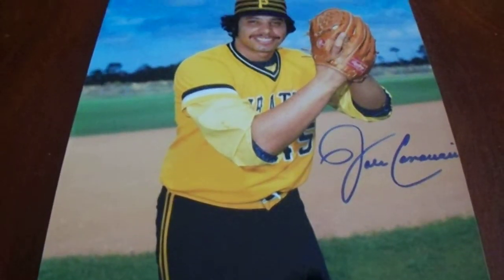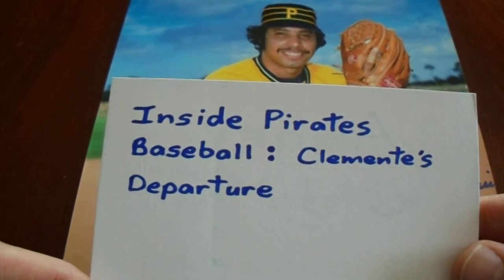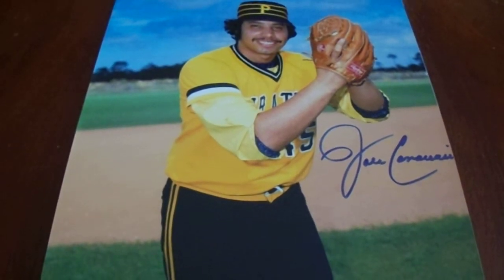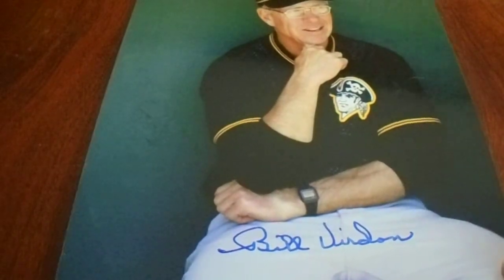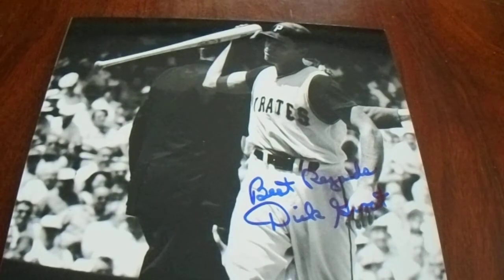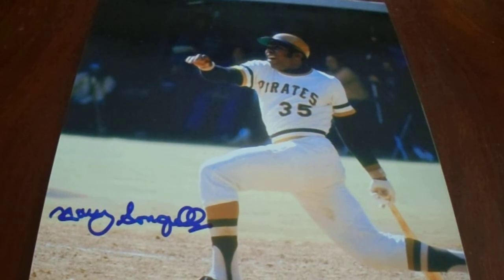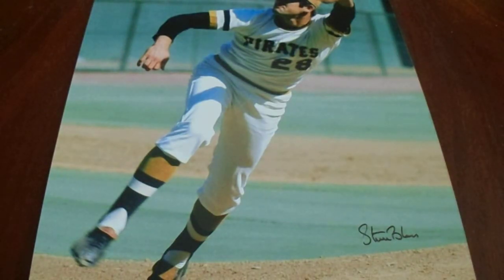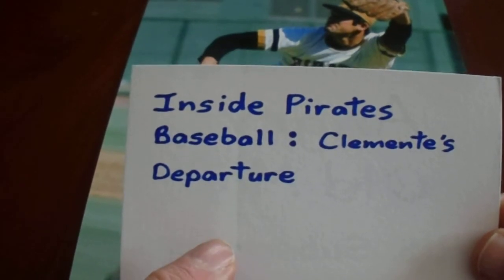9 Signed Pittsburgh Pirates Photo Purchase with Shout Out and Please Watch IPB Clemente's Departure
I purchased 9 signed photos of Pittsburgh Pirates World Series Champions.  I bought these autographs from a fellow collector through a Facebook group.

I was going to wait awhile to upload these, but two things happened.  First, I received a nice shout-out, so I wanted to create a video that shouts him out too.

Second, and very near and dear to my heart, last night I saw an amazing, beautiful, touching video of Roberto Clemente.  I do not know if this can be viewed on the internet yet because it was created by a local series Inside Pirates Baseball (IPB).  It's called Inside Pirates Baseball: Clemente's Departure.

I upload a TTM video on Monday.  I also upload a video on Wednesday and the weekend.